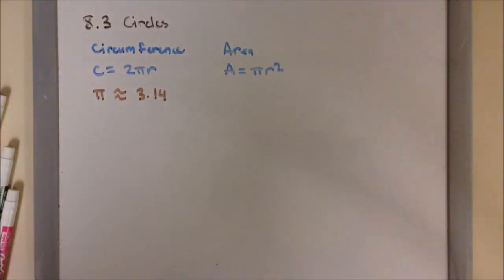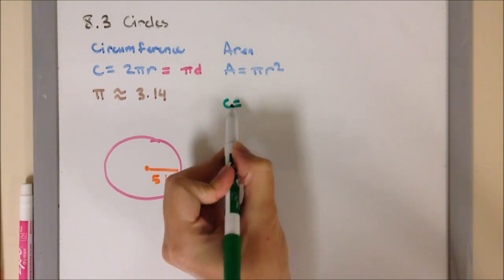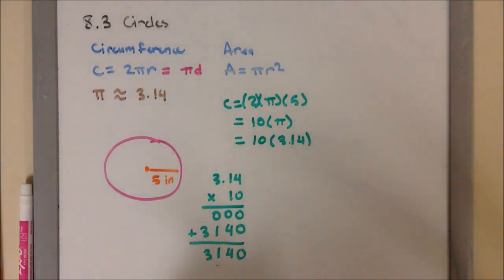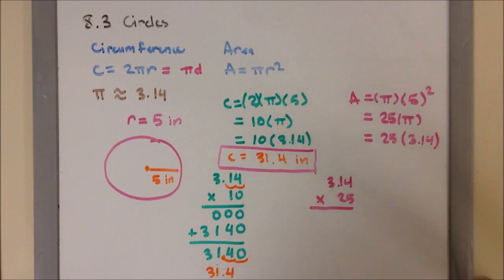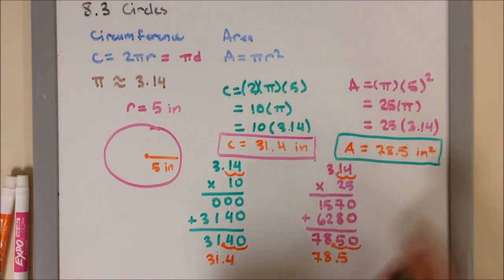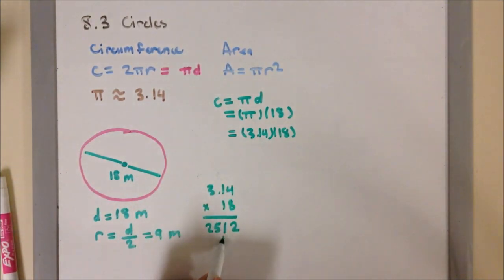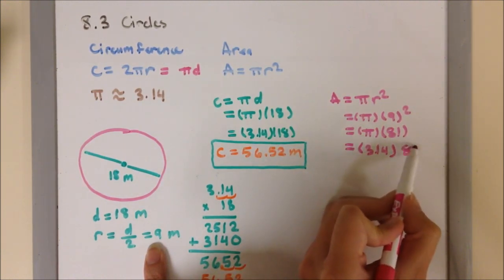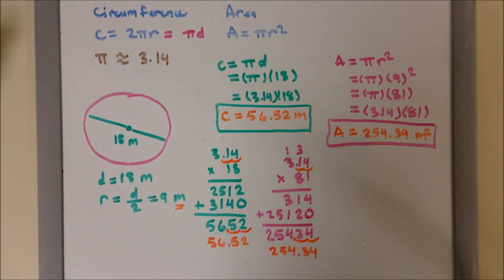CP 8.3A Circumference and Area of Circles